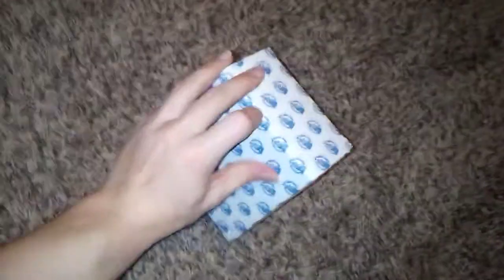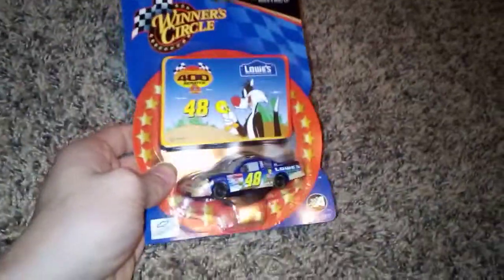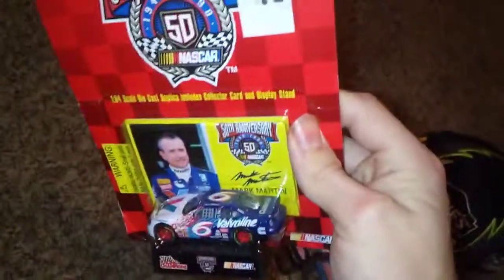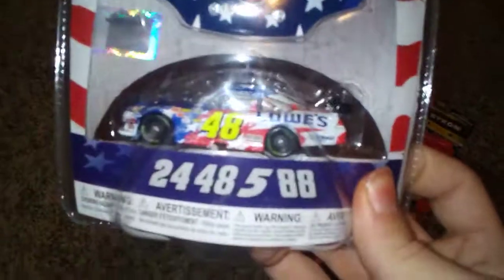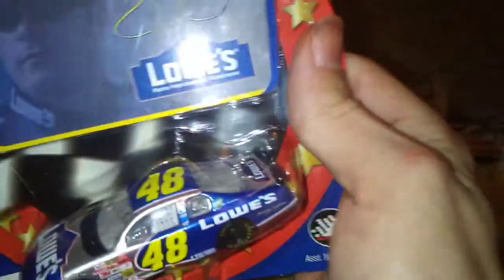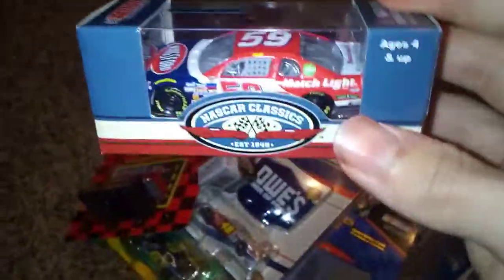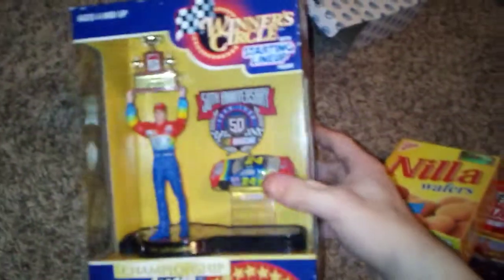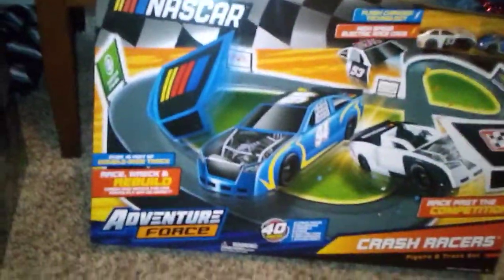NASCAR Christmas Haul